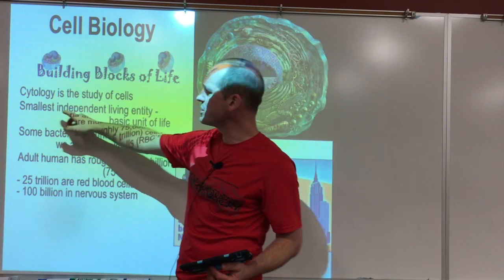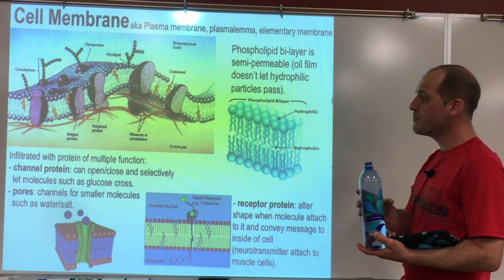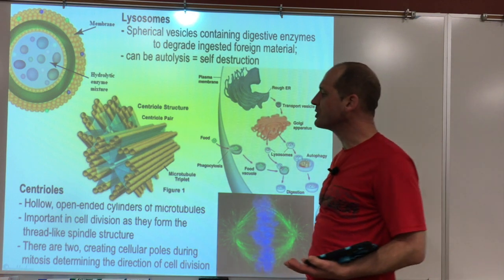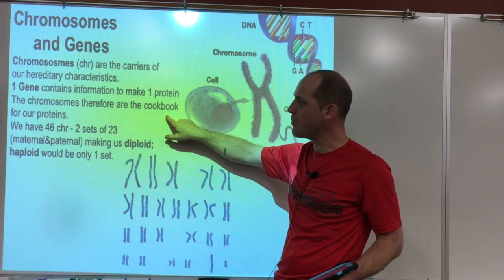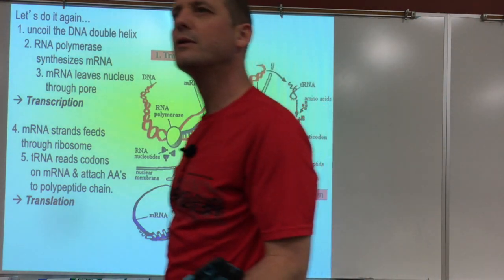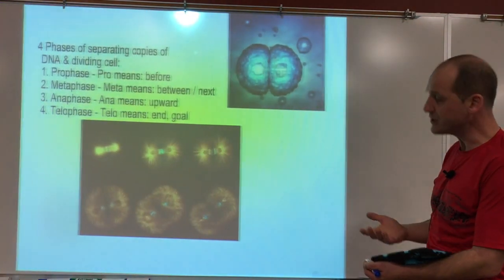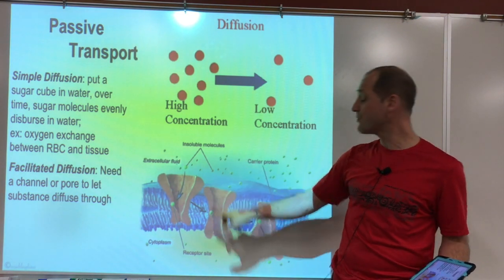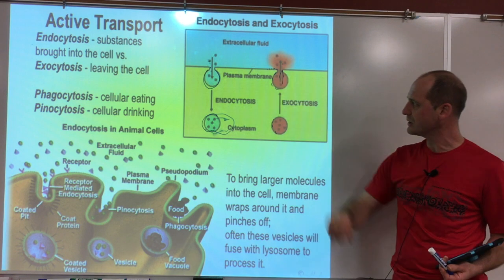Cells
This video teaches about cells in our body.